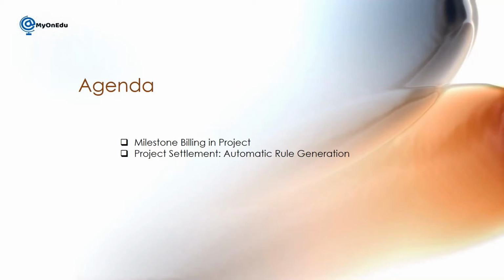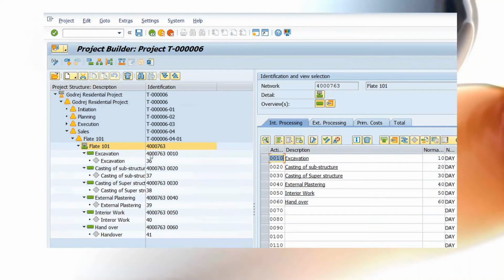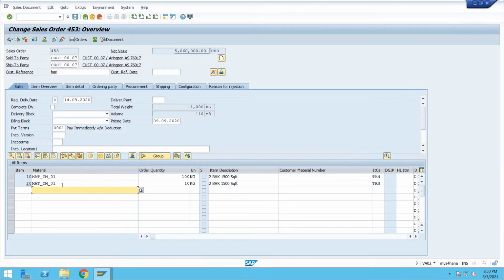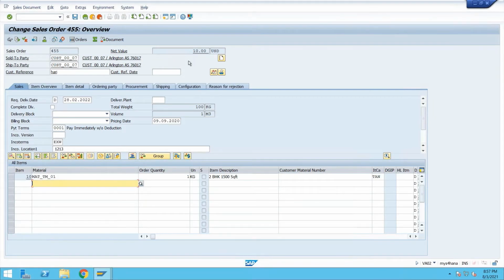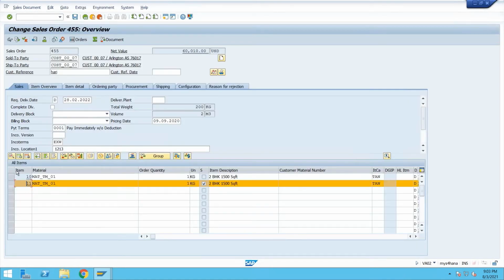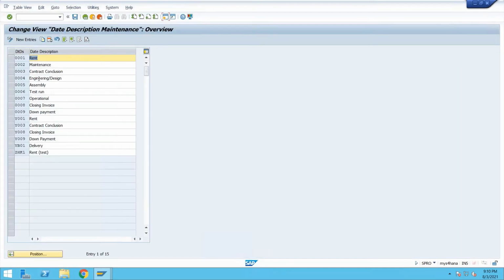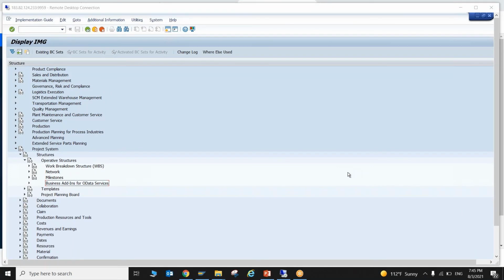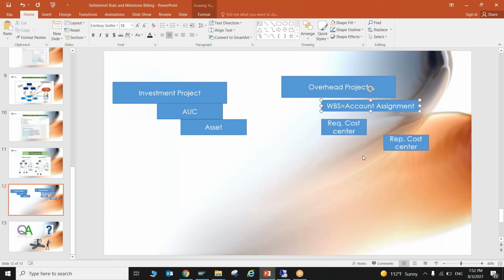Milestone Billing in SAP PS I PS-SD Integration I Understand Construction Linked plan solution in PS